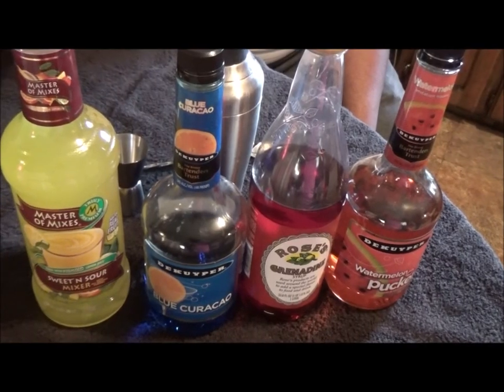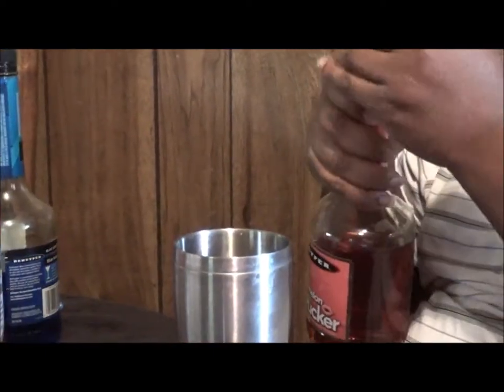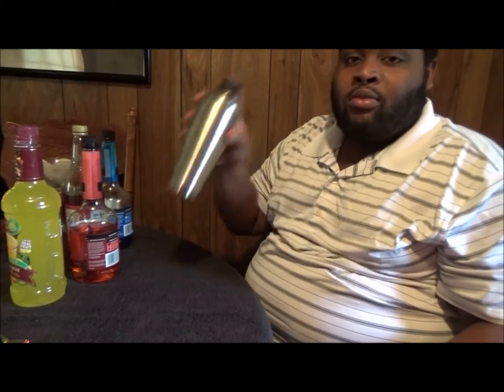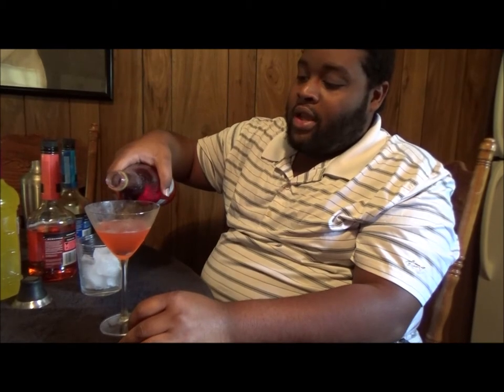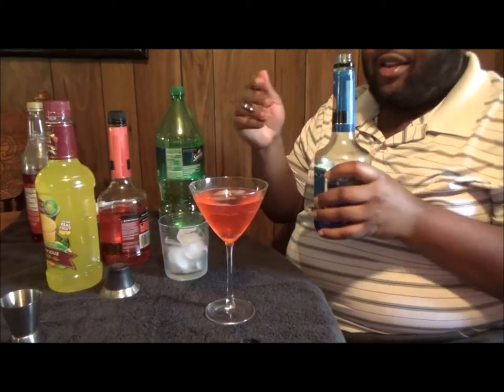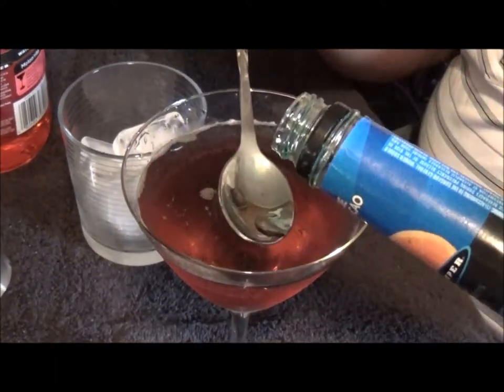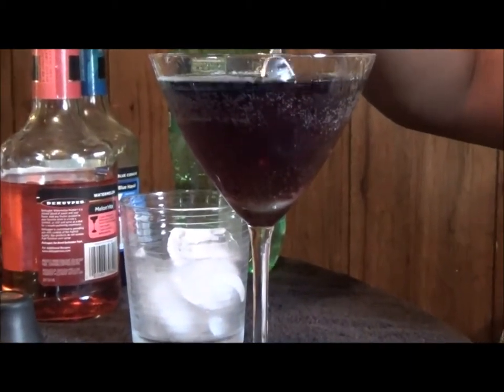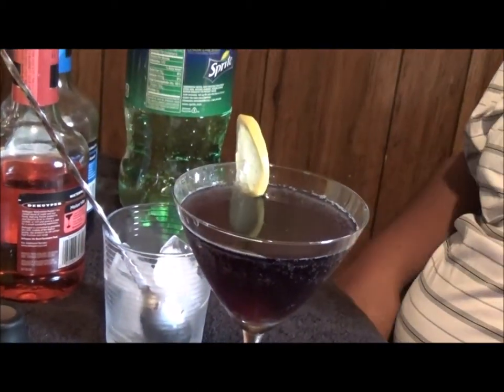GAME OVER: The Shadetini Cocktail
Welcome to GAME OVER cocktails! Today, we will mixing up our special recipe, the Shadetini Minecraft's Endermen and since 50 Shades of Grey is a big hit with the ladies, we're hoping this cocktail could be your next favorite! (Recipe Below)

Recipe:
1 oz sweet and sour
1.5 oz of Blue Curacao
1/2 oz of Grenadine
3 oz of Watermelon Pucker
Can of Lemon Lime Soda

Add the following in a shaker with ice
3oz Watermelon Pucker
1oz of Sweet and sour

Add shaker content to cocktail glass
and fill glass more then halfway with Lemon Lime soda
top with Blue Curacao and enjoy.